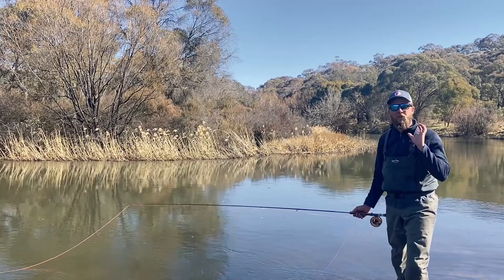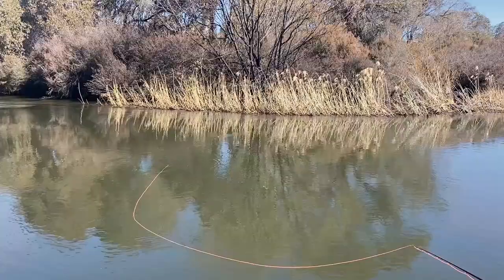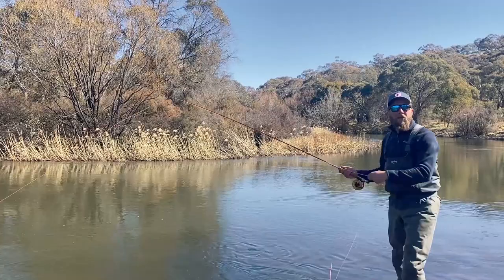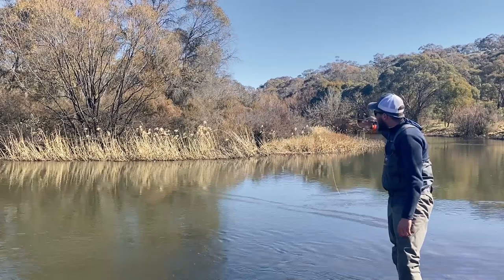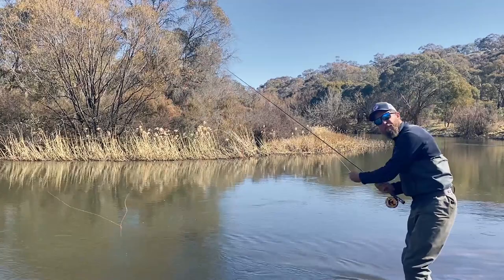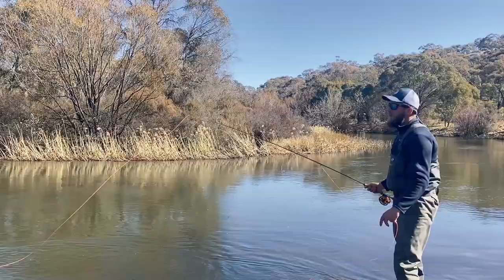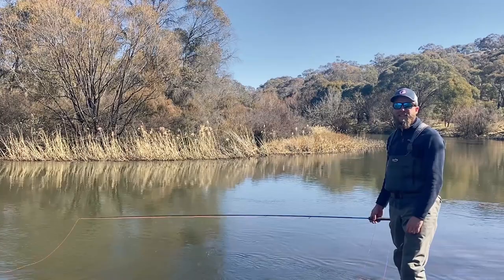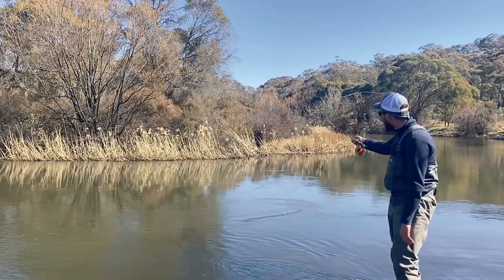Mending 101 with Mickey Finn Shanahan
Mickey Finn from Aussie angler explains the basics of mending while fly fishing.

Have you considered making Australia your next fishing adventure!?